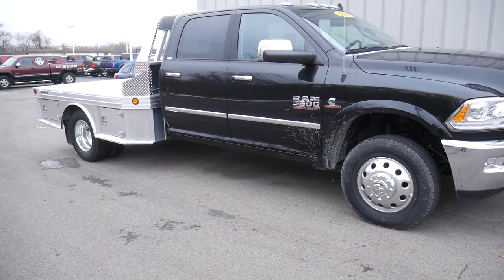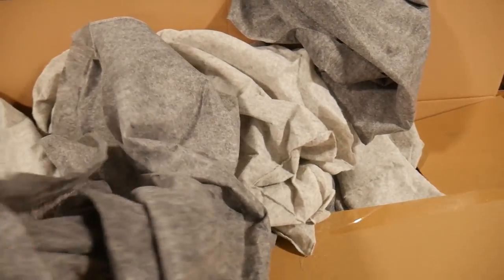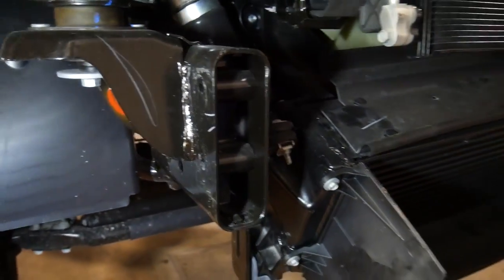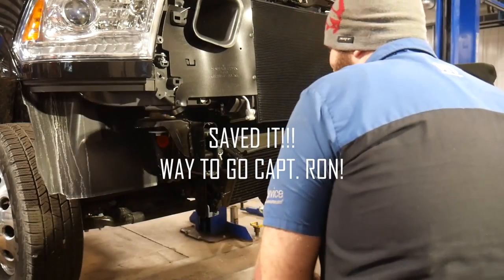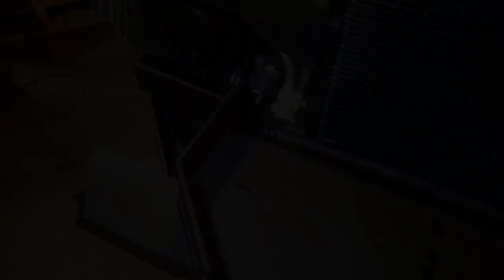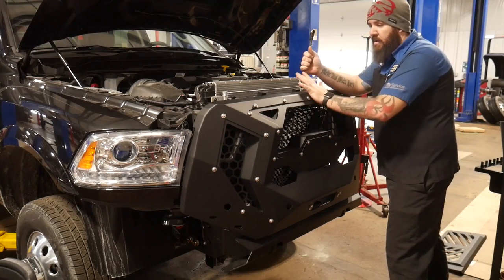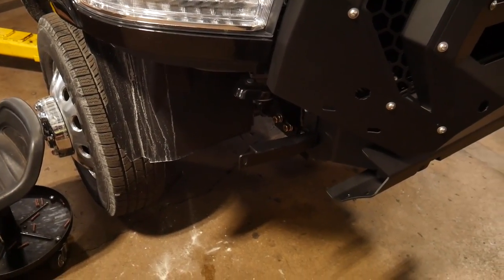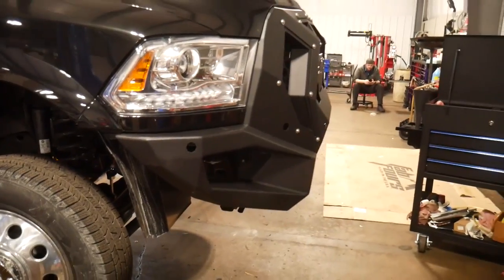2018 RAM 3500 GRUMPER INSTALL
Rustbelt Merch!!

Doing some cool upfits to a customers new rig. 2018 Ram 3500 Cab Chassis. FAB FOURS Grumper full installation!!!

The Duramax:
7" BDS suspension lift spec'd out with...standard knuckles, upgraded fox shocks, dual steering stabilizers, rear drive shaft carrier spacer, Recoil Traction Bars.
2" Rear wheel spacers
7" Custom Exhaust tip by DCS Custom Fab